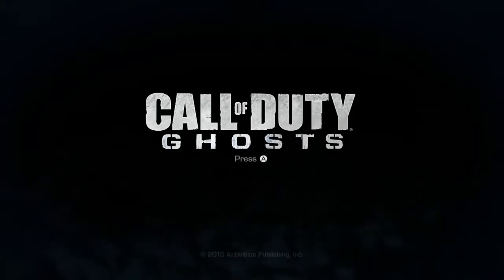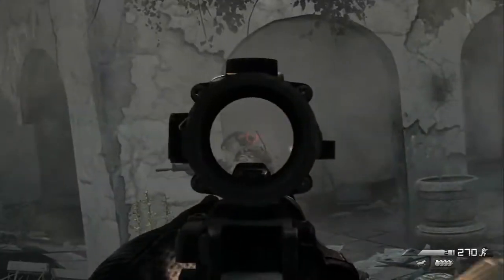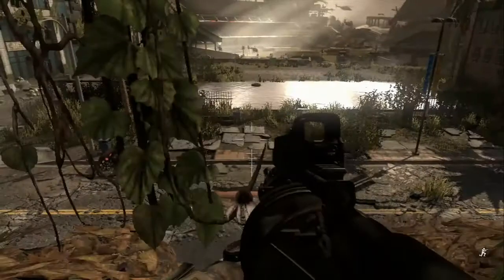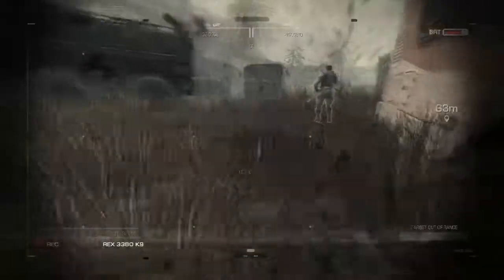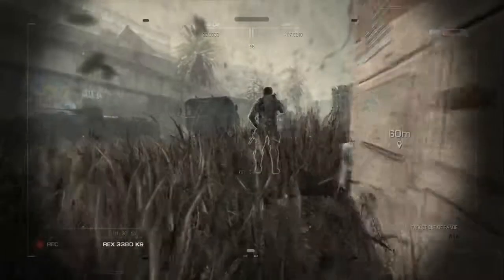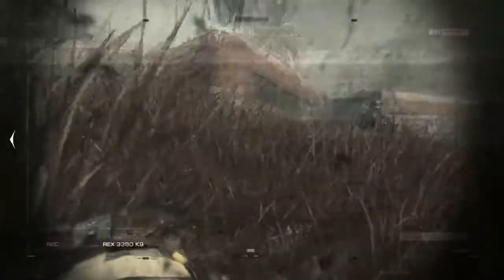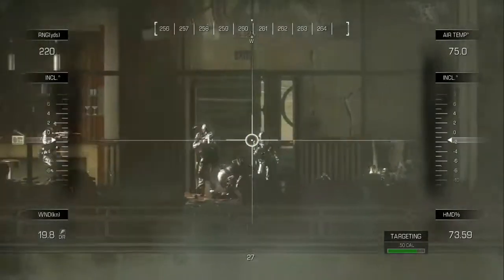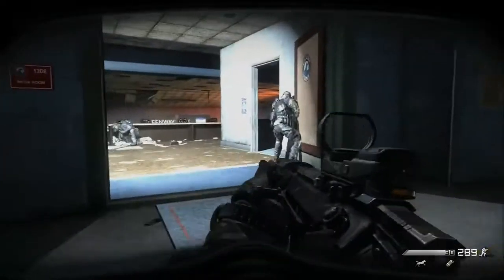Call of Duty Ghosts Review WiiU Edition